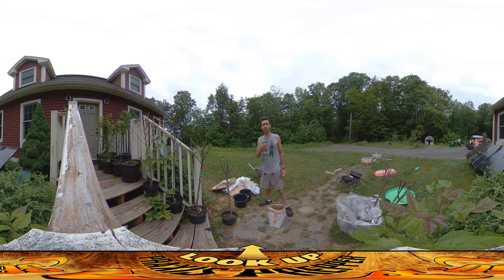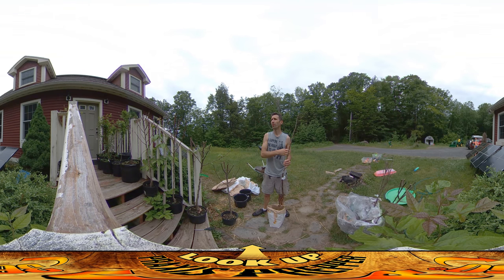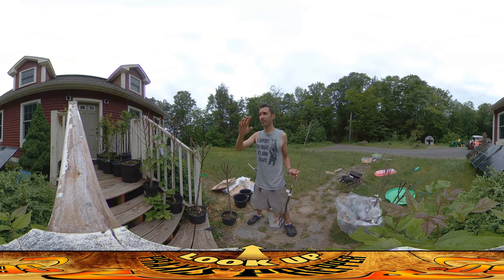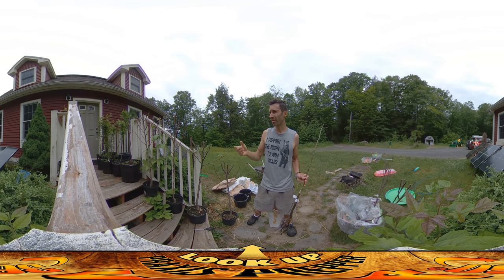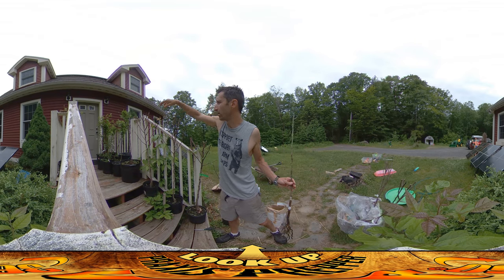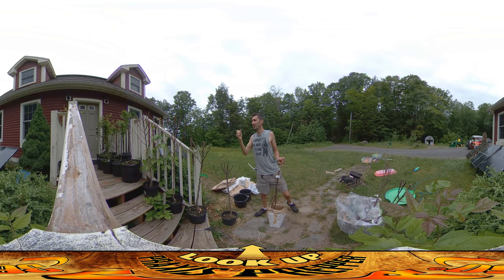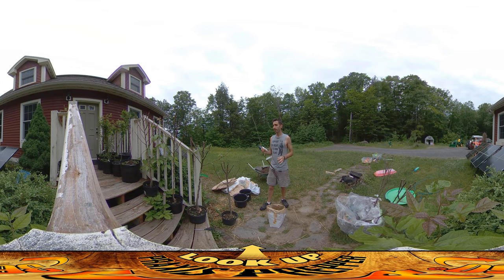Homestead Building - Bare Root Orchard Progress Report, FREE COUPON TIP